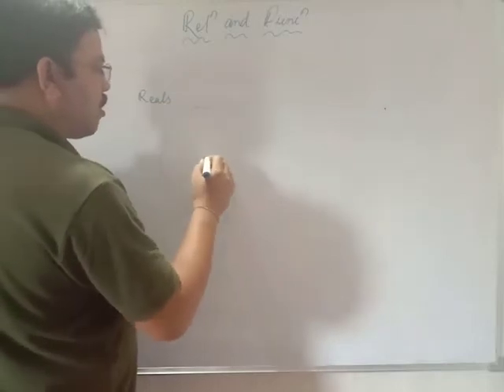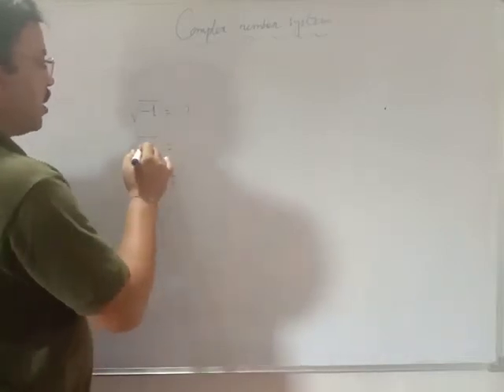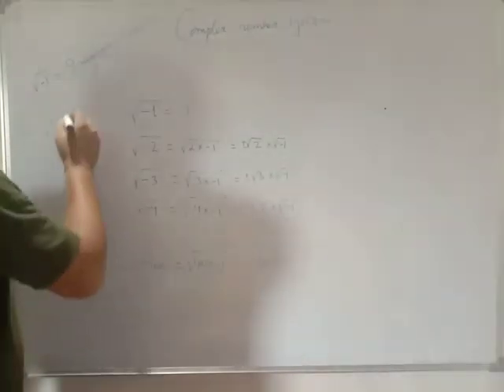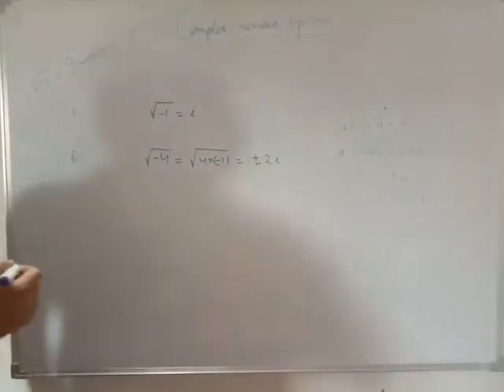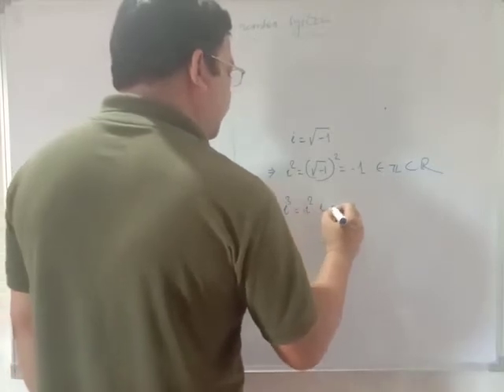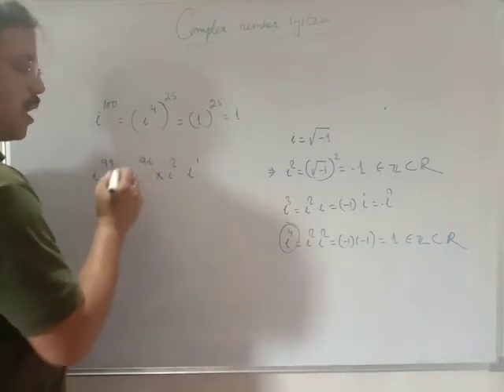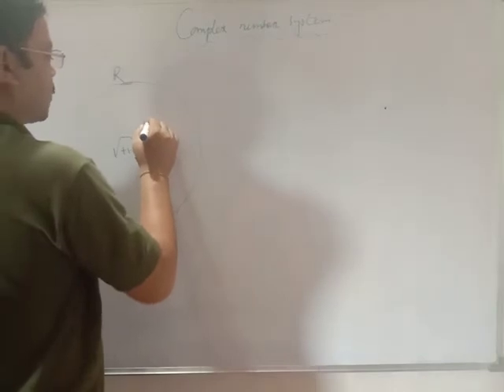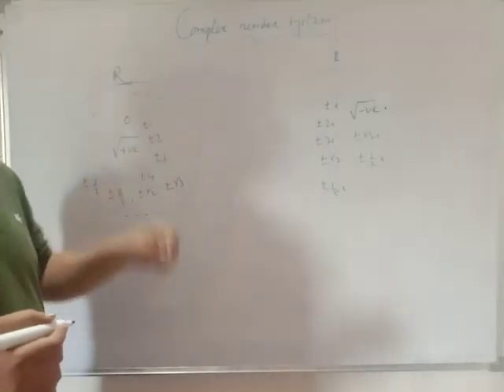Complex Number system (2nd class) by Dr. Suvendu Kumar Meher